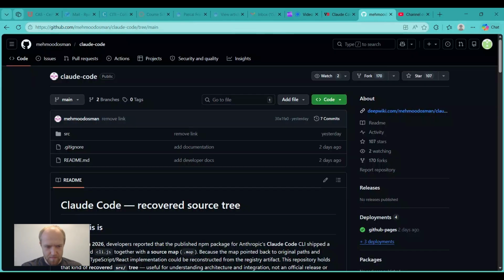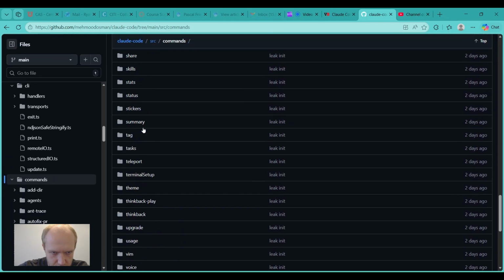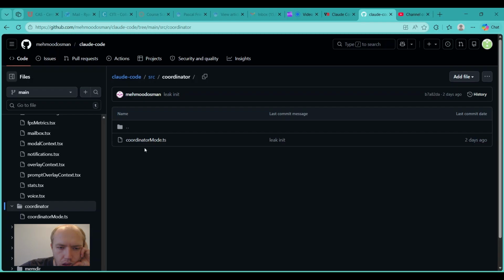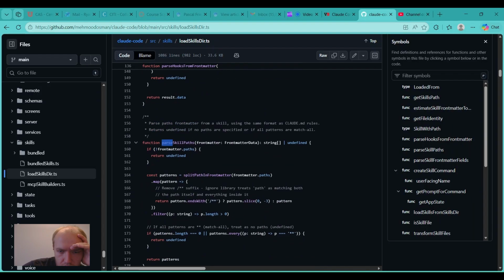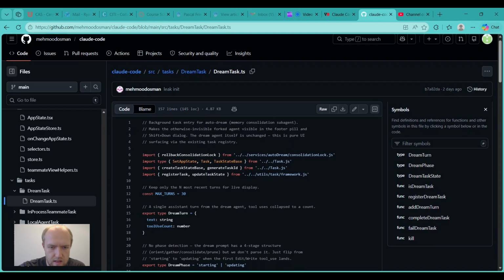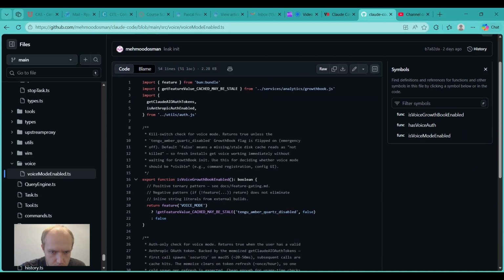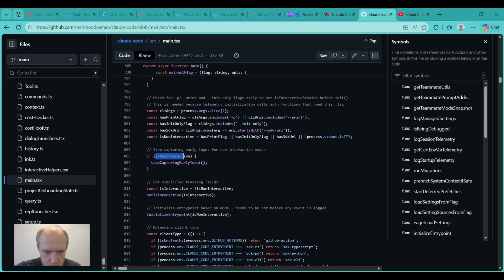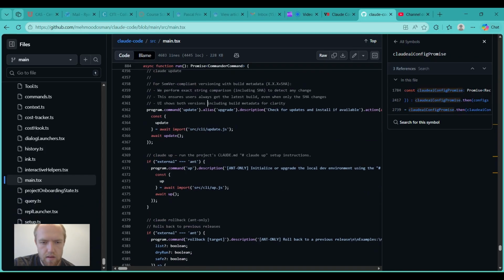Claude Source Code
Claude's funniest april fool's prank